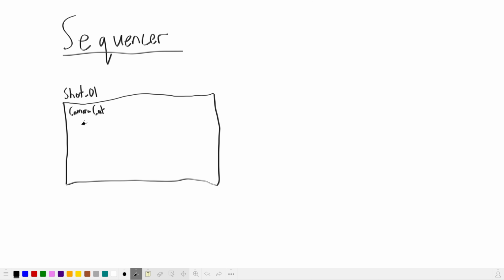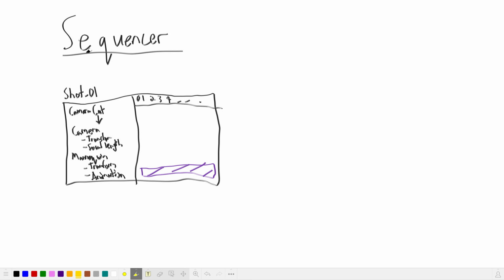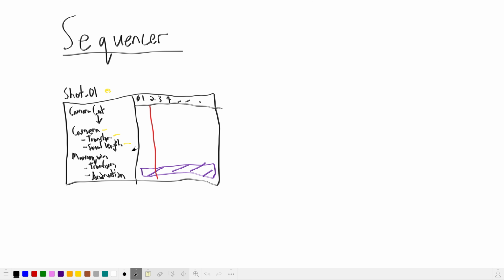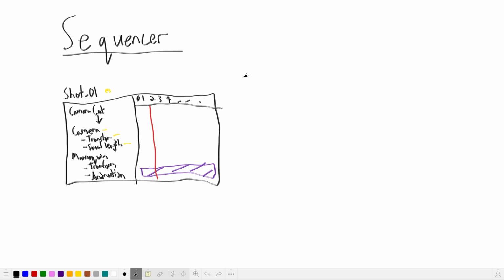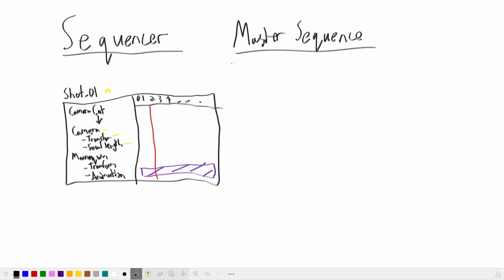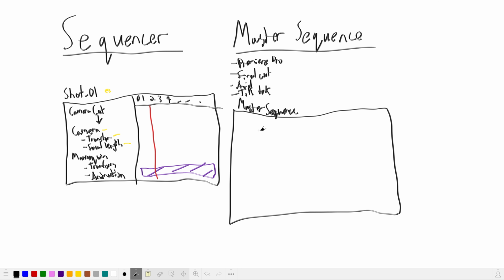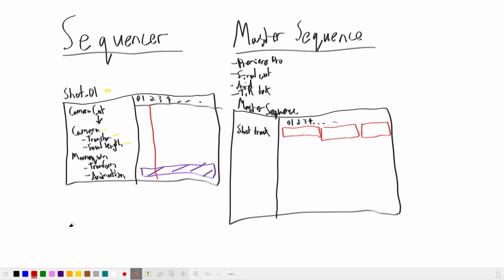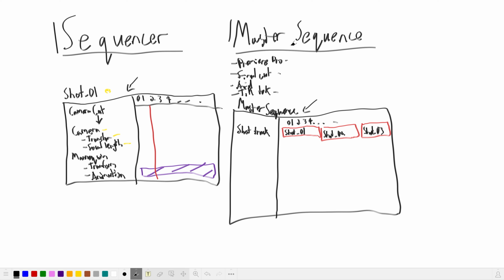Unreal Film Fundamentals - 11 - Sequencer Theory